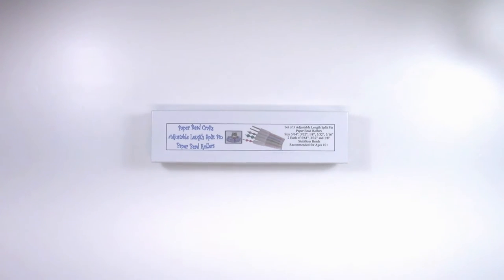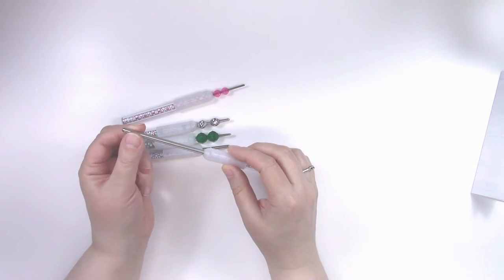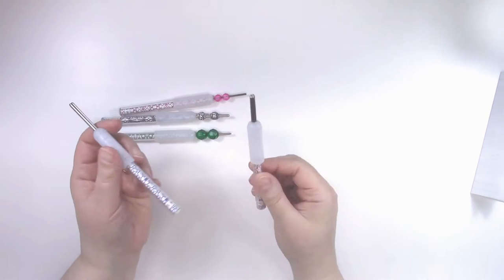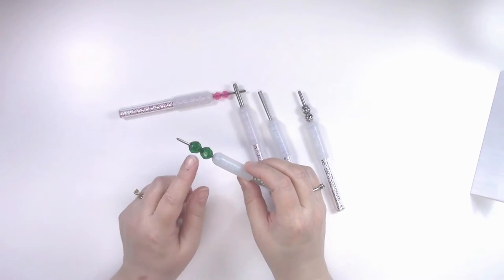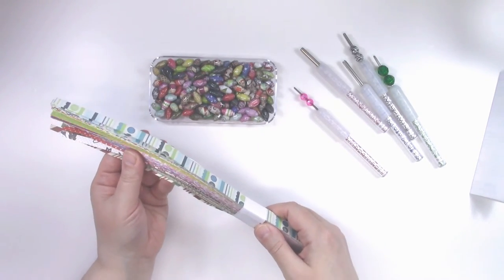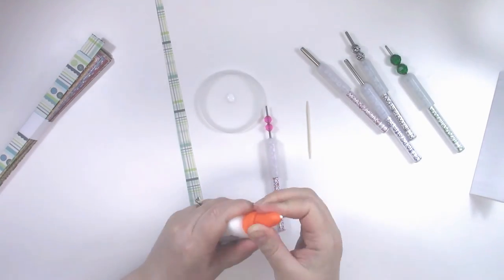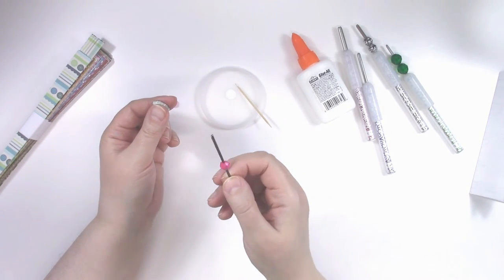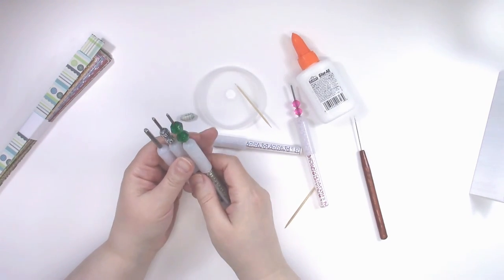Adjustable Length Paper Bead Rollers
Learn all about our new Adjustable Length Paper Bead Rollers!

The strips of paper are not available.
The paper bead rollers have been improved since this video was made. Click the link above to see what they look like now. They look so much better!